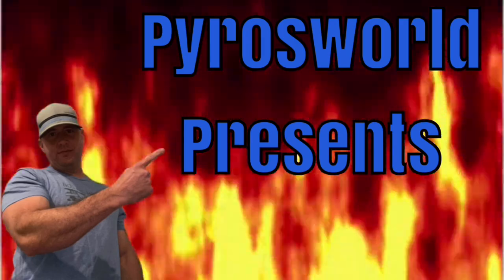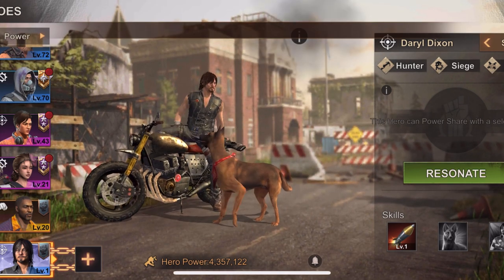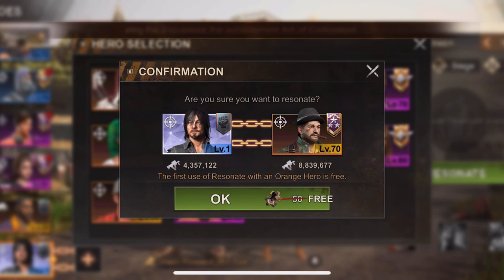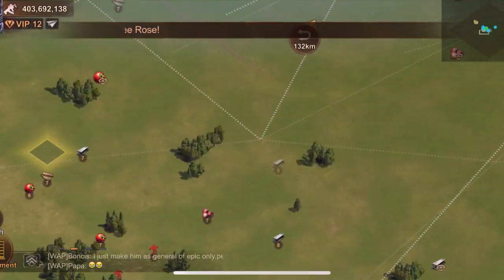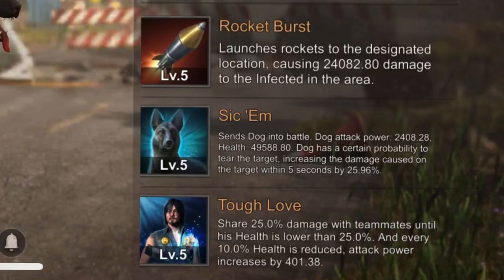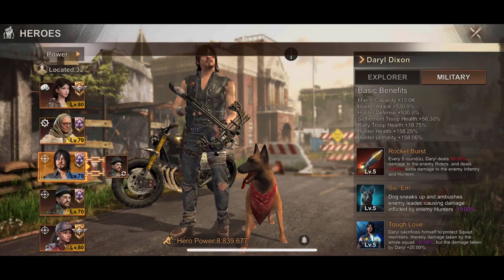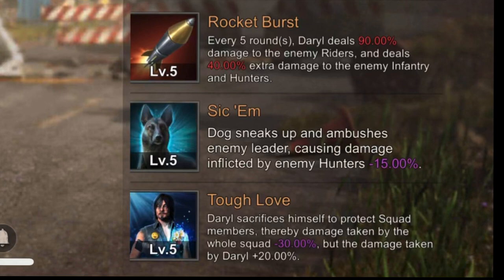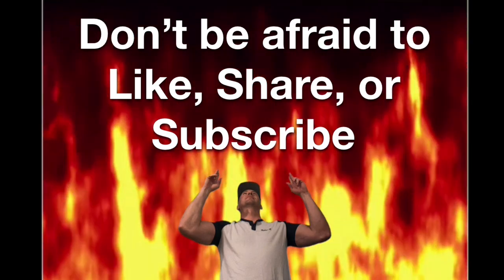What you NEED to know about unlocking Daryl in State of Survival; See the cost and more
I unlock Daryl and show you what you NEED to know.  I break down the costs, go over skills, and much more.